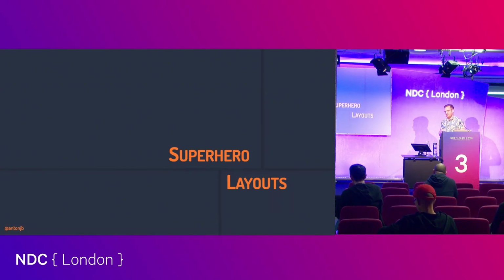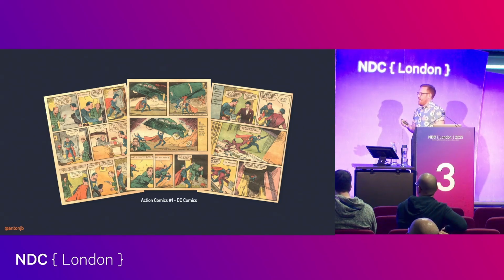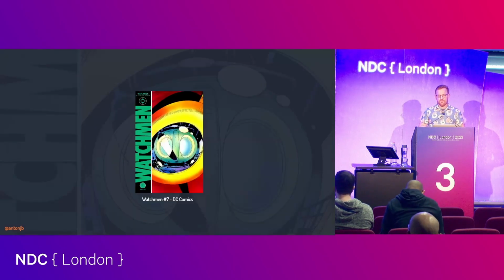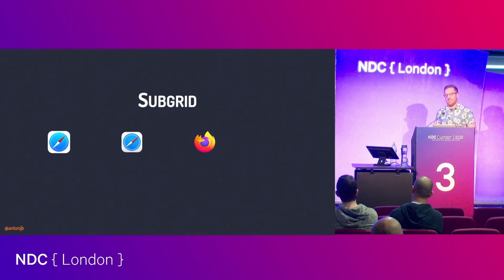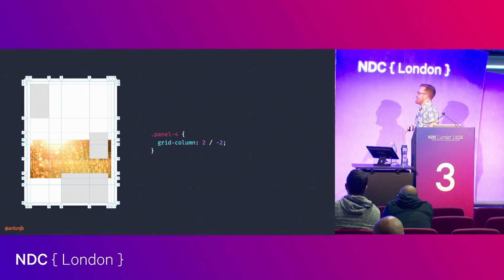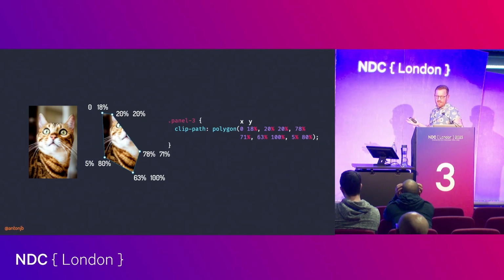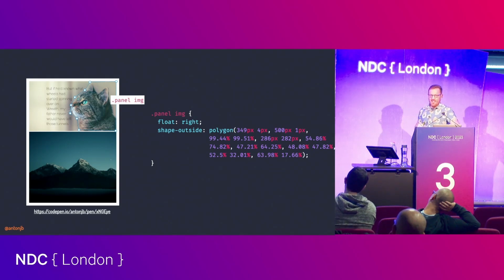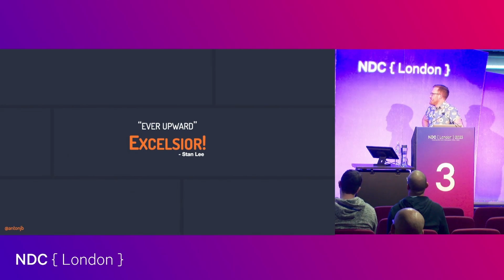Super Hero Layouts - Anton Ball - NDC London 2023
Modern CSS layout techniques opened a world of possibilities. Layouts previously thought impossible become possible. A great way of mastering techniques is through play, so I turned to one of my favourite hobbies - comic books.

Taking well known layouts, how could elements be built in a browser, such as uneven shapes, ever changing layout and many expansions? This talk is going to dive into using modern CSS layout techniques to recreate elements of comic books with CSS Grid, writing mode, CSS shapes and more. Come along to see CSS layouts at play.